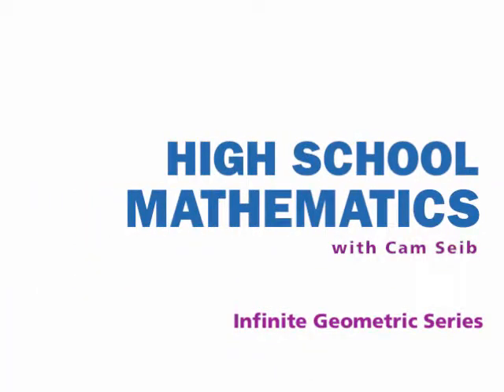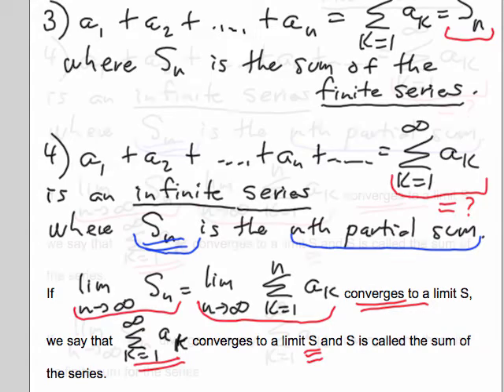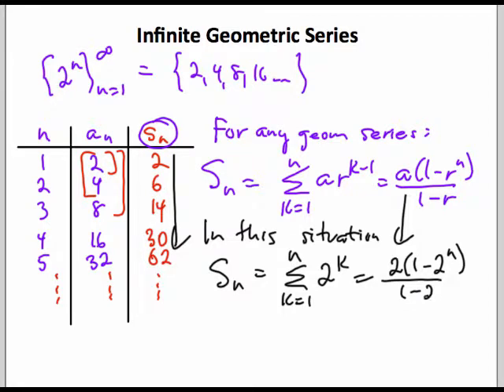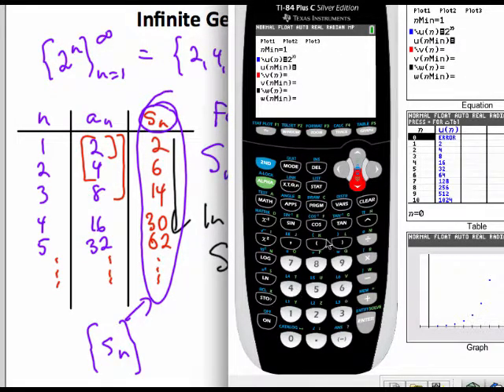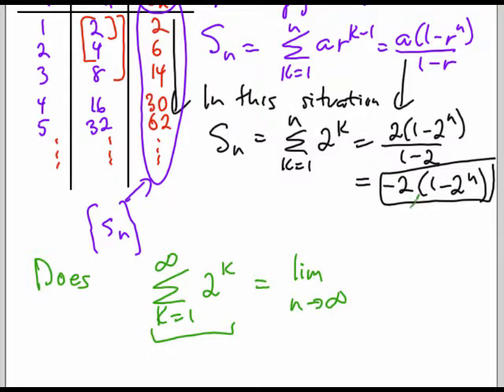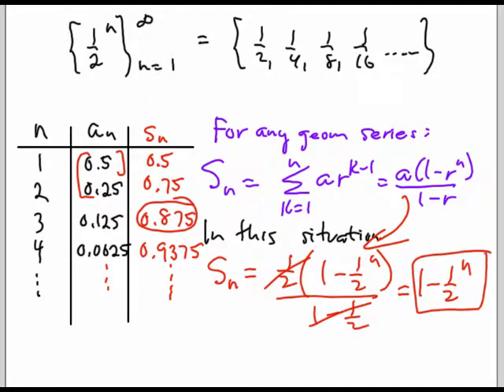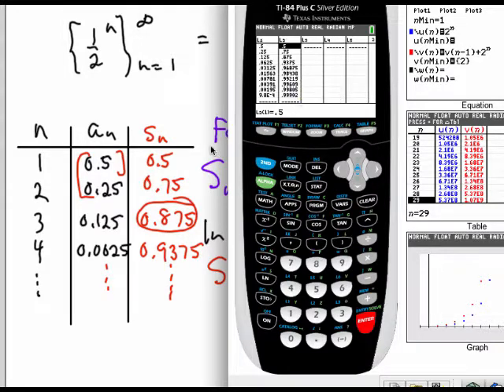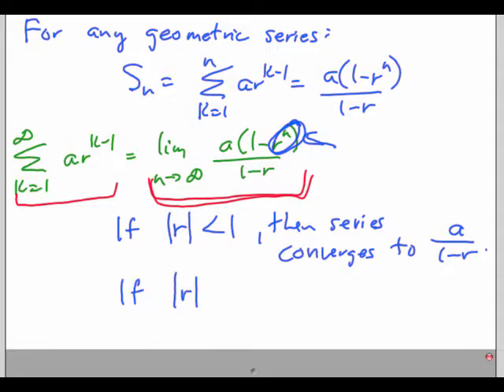Infinite Geometric Series